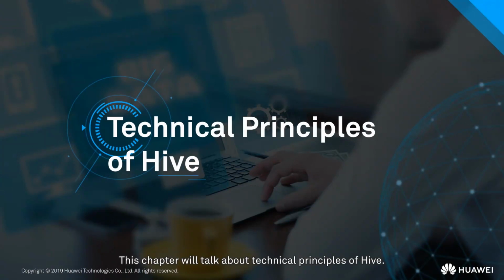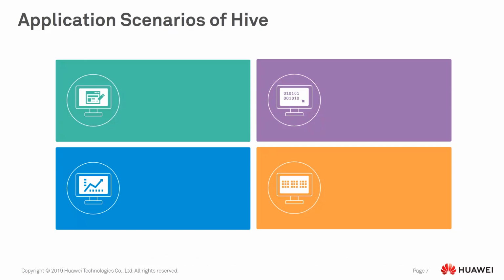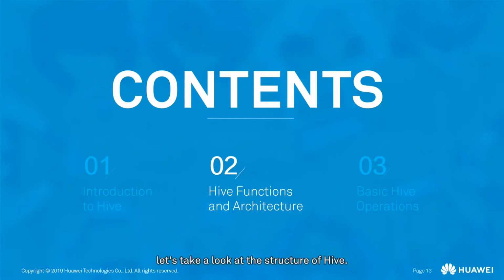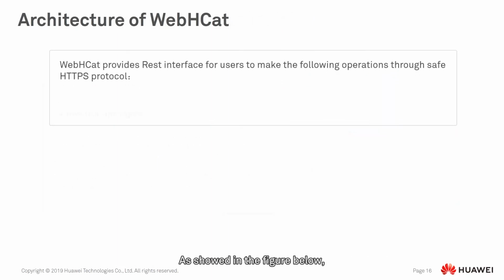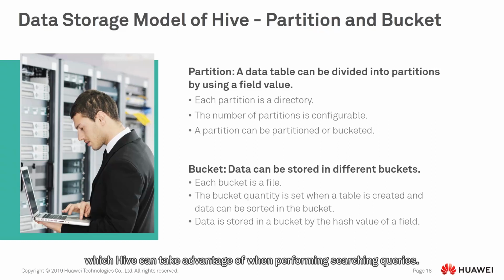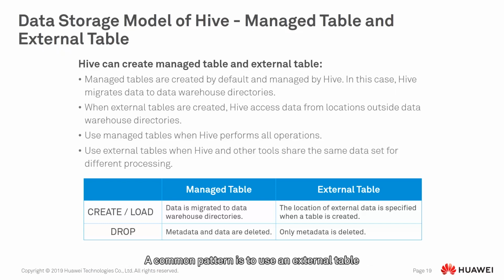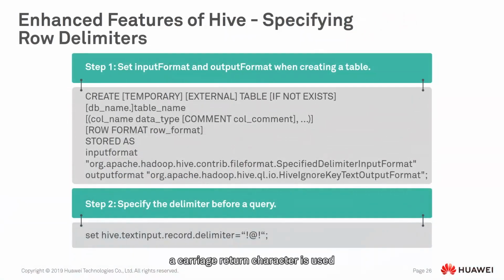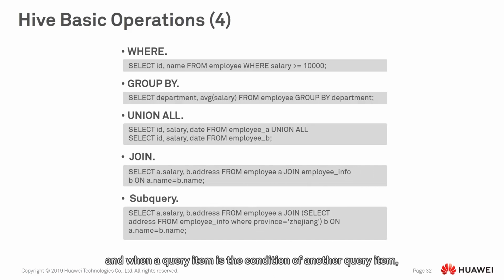What is Hive? | Distributed Data Warehouse | Hive Architecture for Beginner